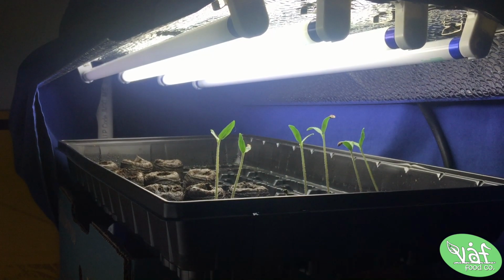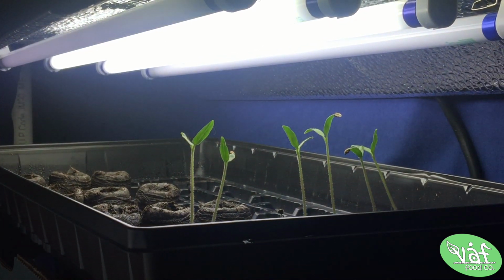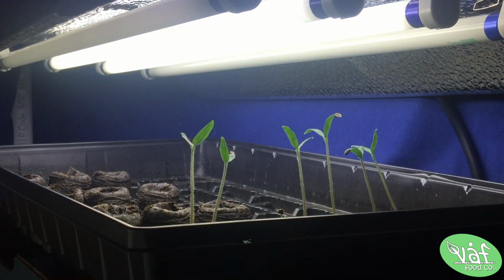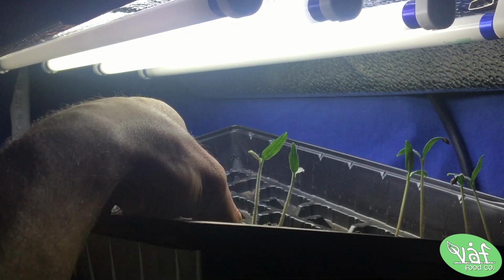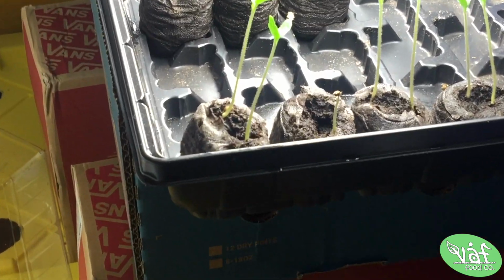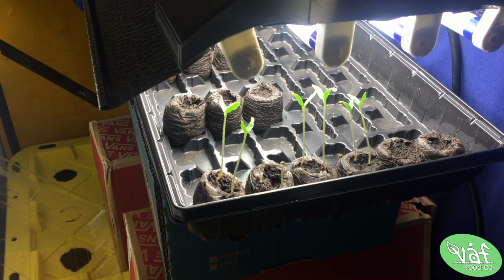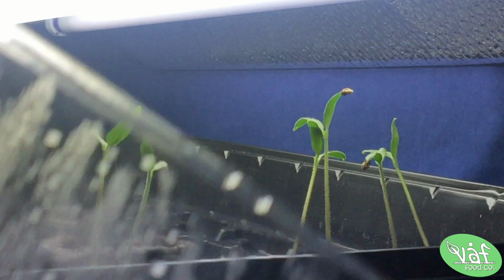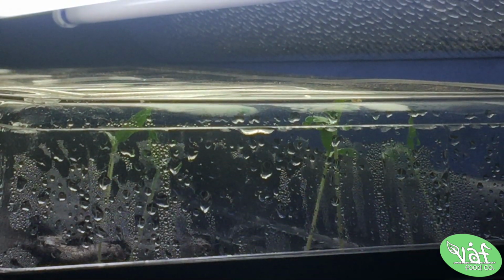VaF Food Co. - Indoor Garden Day 7 (Tomatoes)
So yea.. welcome to the VåF Food Co. Plant Based Everything Show!
im literally taking you with me on this adventure of Food Truck Rebuilds, Alkalinity, Veganism, Mechanics, Entrepreneurship, Gardening, Food Culture, Cooking and More ! .Follow us to @VåFFoodco. & @TheKentBlack on Instagram!
TotallySubscribe Though frfr..